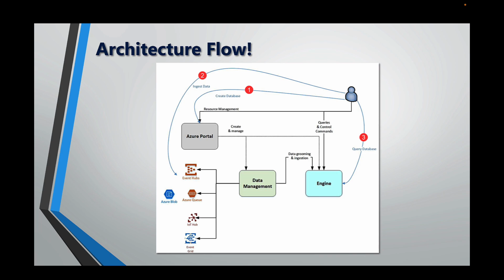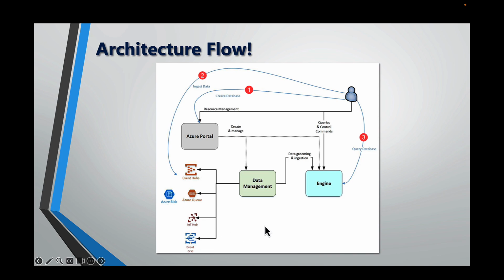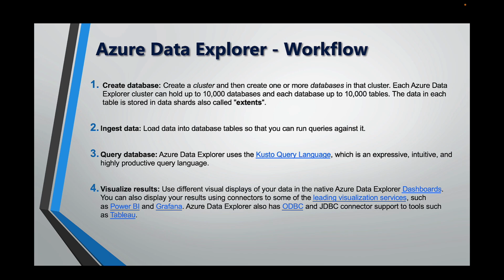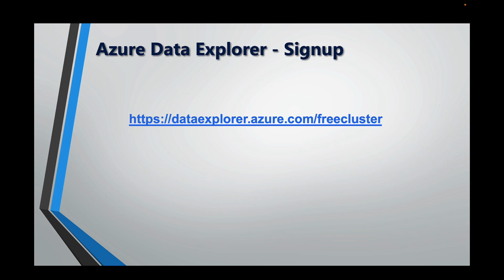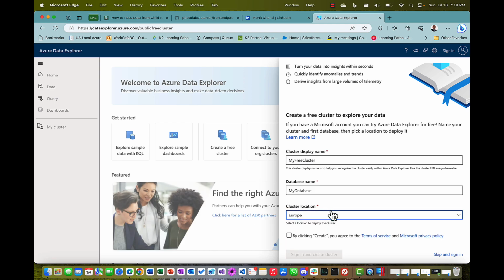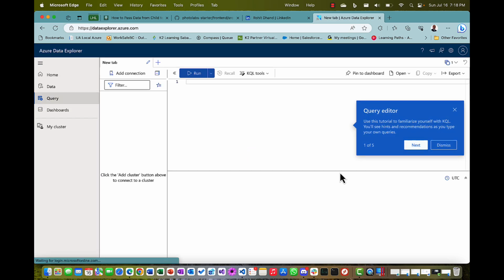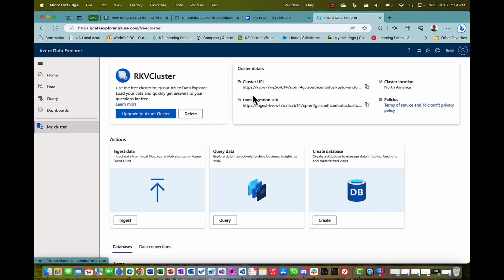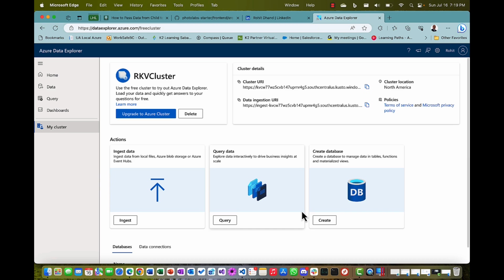Azure Data Explorer - 1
This video explains about the Azure Data Explorer managed service that is:

a. Fully managed.
b. Enterprize ready, secure and robust!
c. Used for Big Data Analytics
d. Provides a proper workflow for Ingestion, query, visualization and management.

The video also talks about the free tier option that can be used for the purpose of evaluating it as a free of cost service.